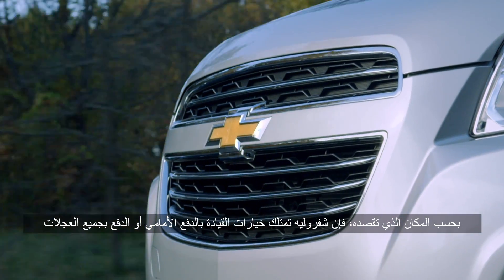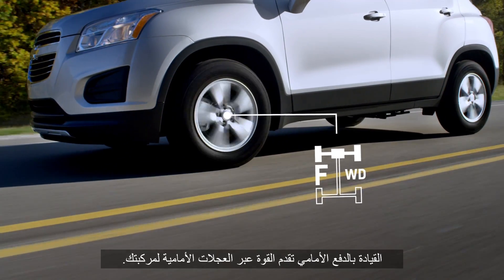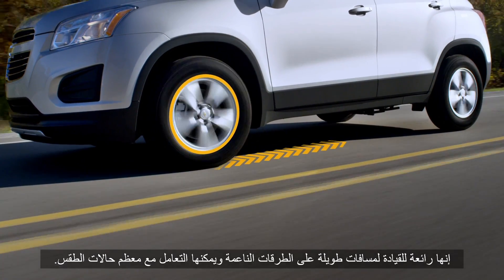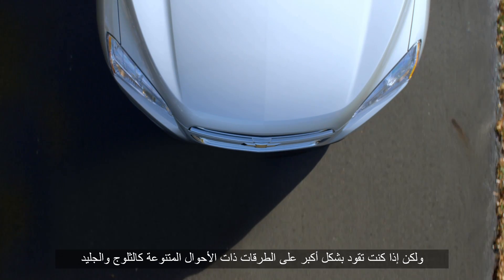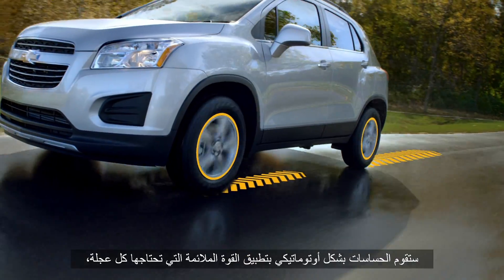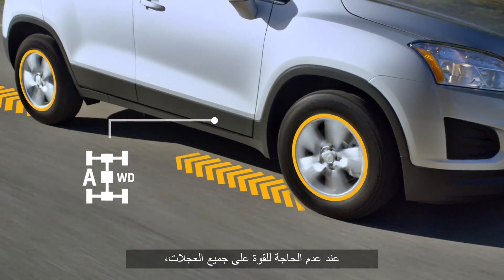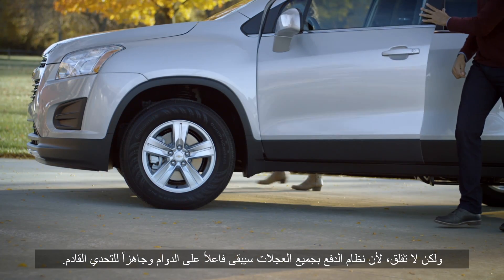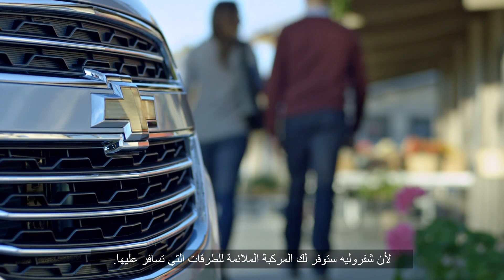Chevrolet Technology - AWD / FWD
Learn more about the differences between FWD and AWD.
Front-wheel drive distributes power through the front two wheels of your vehicle while All Wheel Drive distributes it across all four wheels.